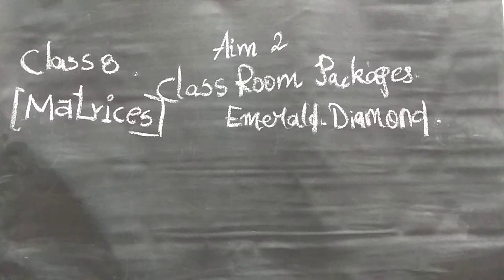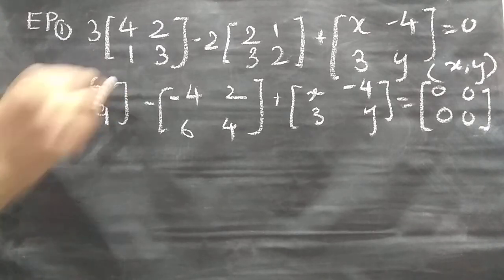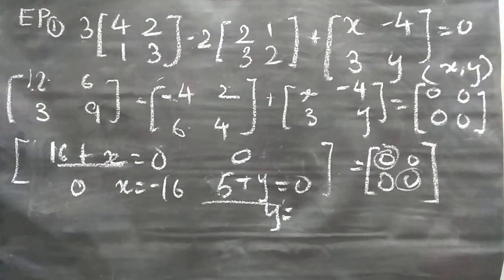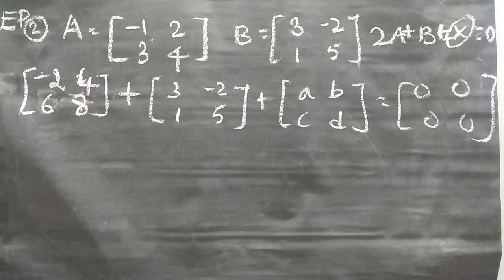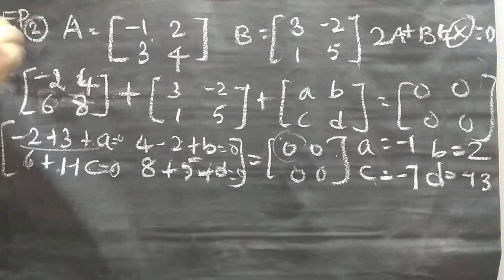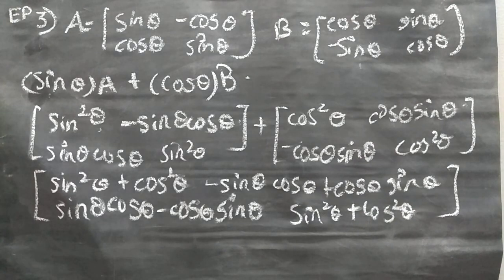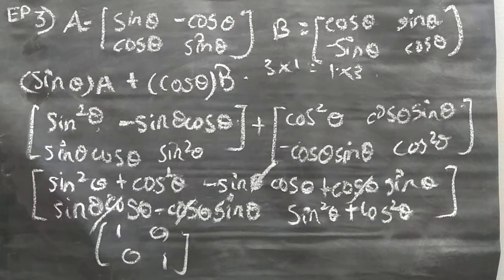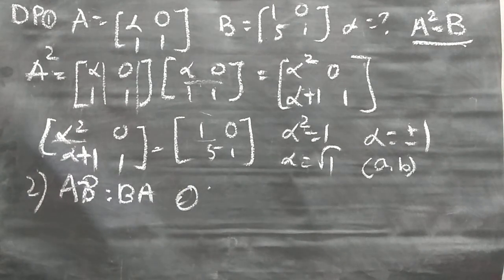Emerald & Diamond Package | Aim 2 | Matrices | Class 8 | Maths Techno | Vishwablooms